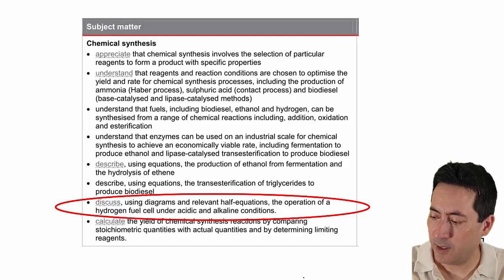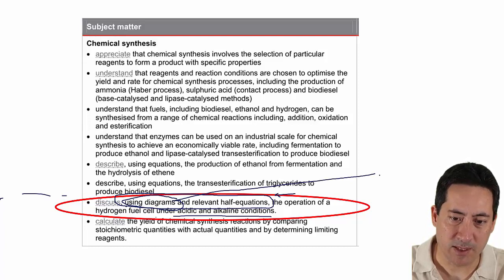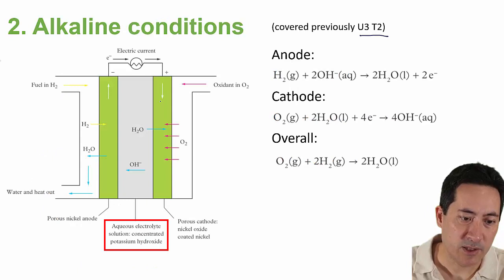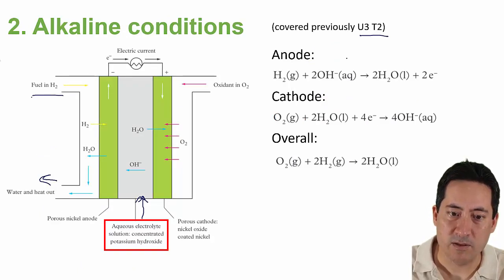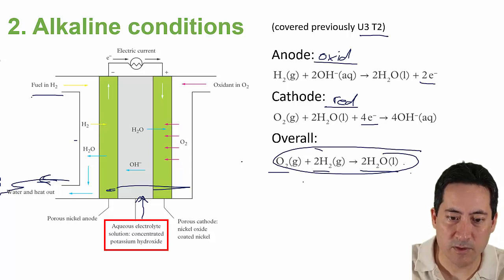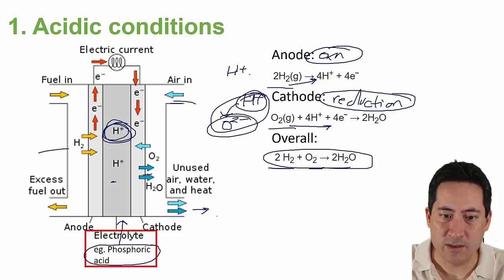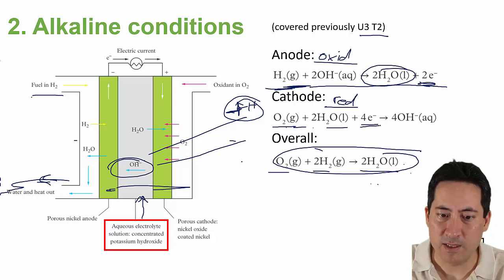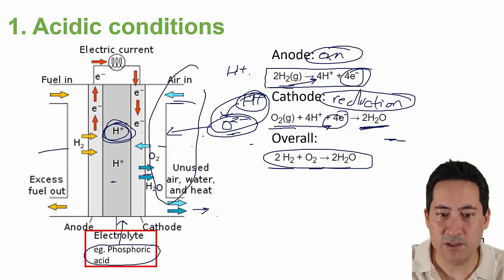Hydrogen fuel cells - acidic vs alkaline | U4 | ATAR Chemistry QCE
ATAR Chemistry for the QCE Y12 U4 T2 Chem synthesis - Hydrogen fuel cells
How to remember the differences between acidic and alkaline fuel cells and likely ways this could occur on the external exam